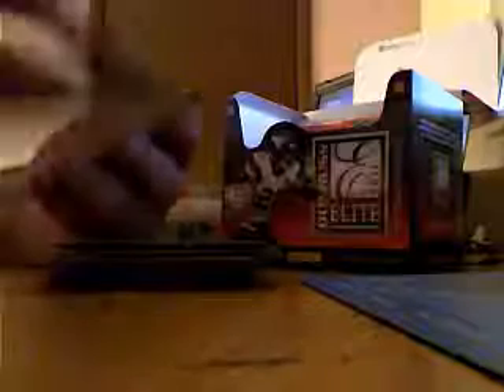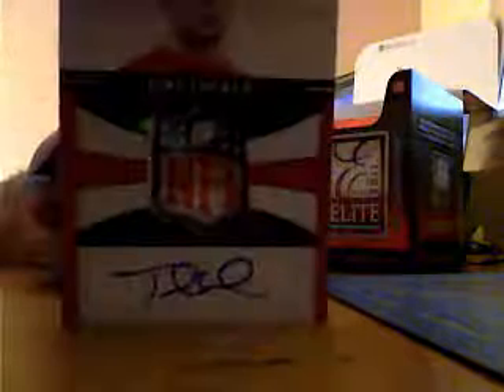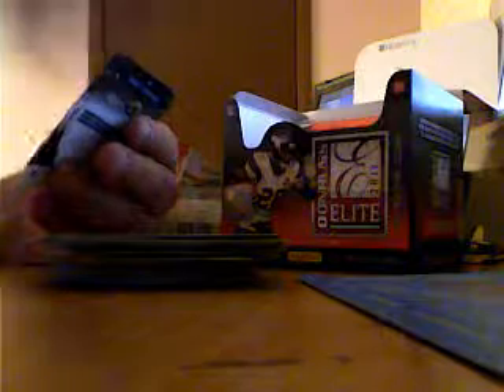TR 2011 Donruss Elite Review